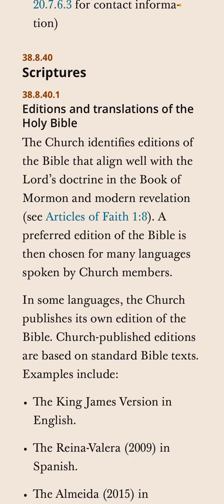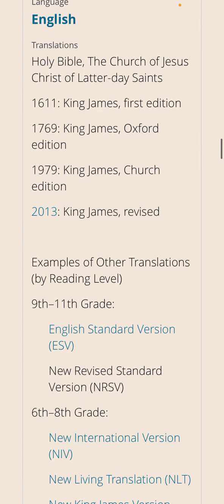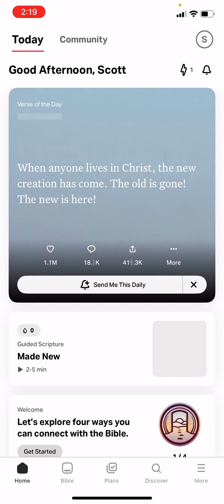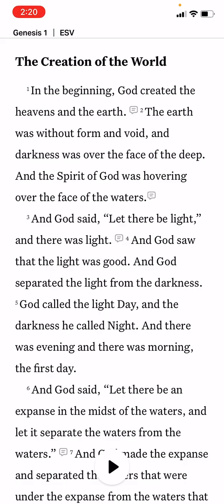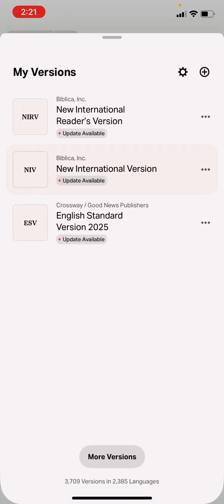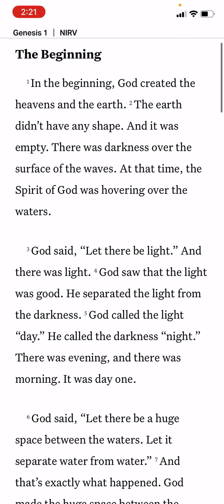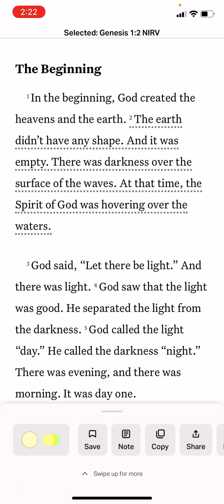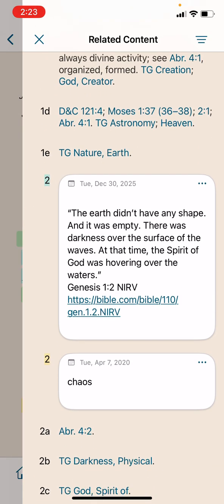Bible Translations for Reading Levels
A brief look at the new guidance for using different Bible translations found in the Church Handbook (38.8.40) and how you can use the different translations in your seminary class to help different reading levels.

You can read more about it the update in the Church Newsroom article